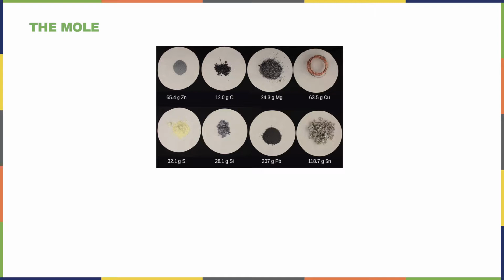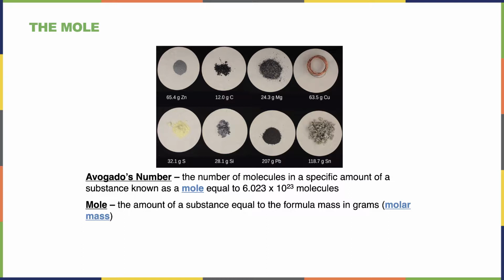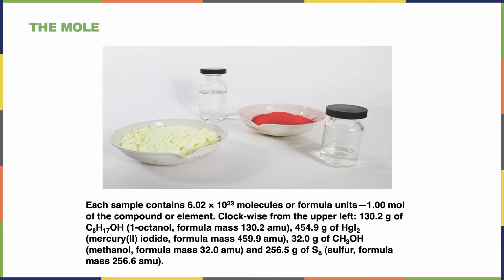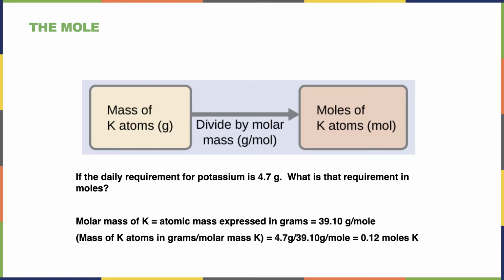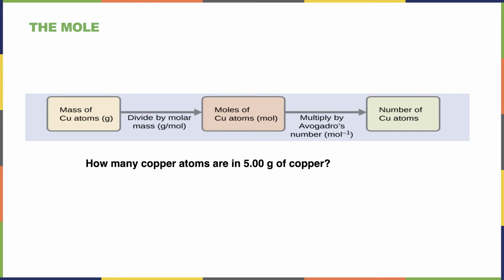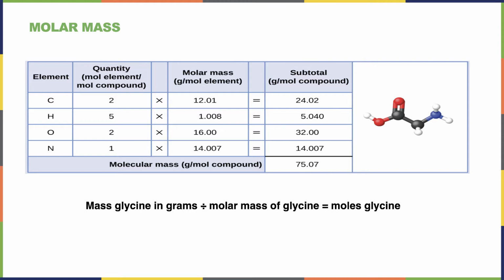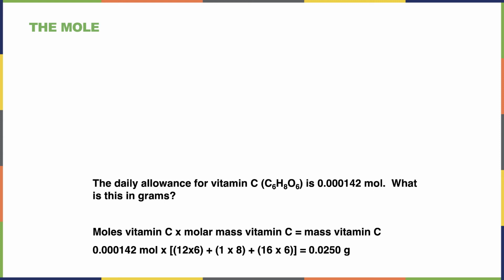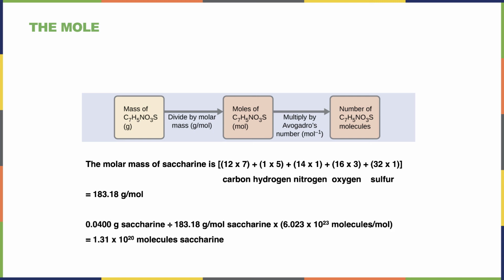CHemistry 2019 Week 4 A 3